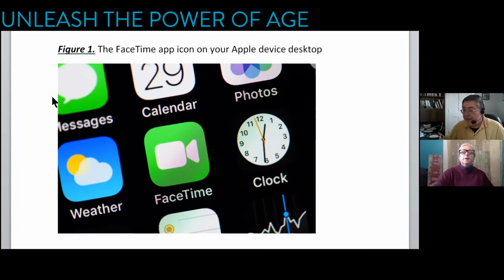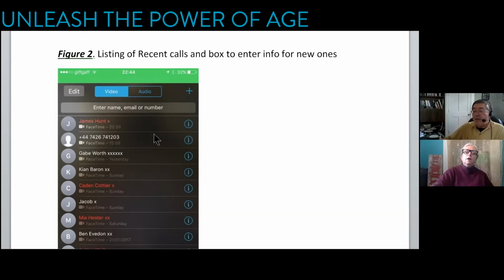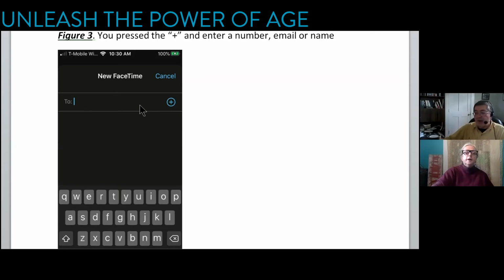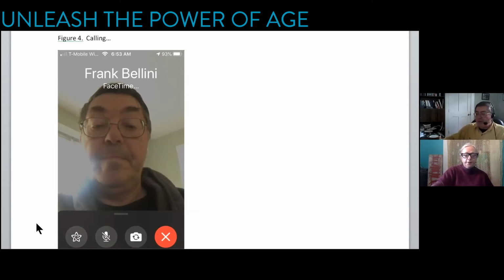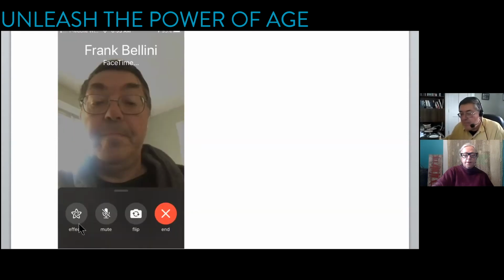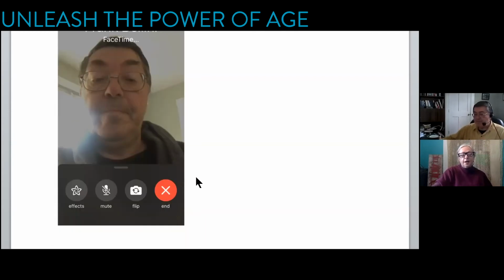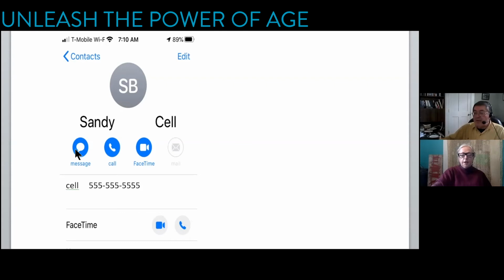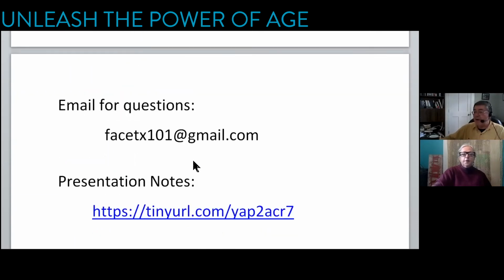Unleash The power of Age - Frank Bellini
How to use FaceTime